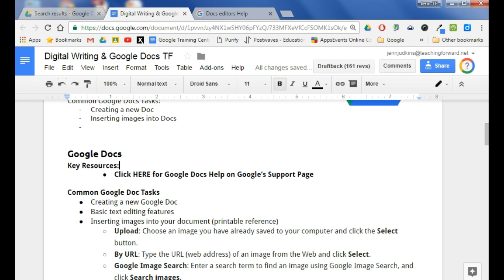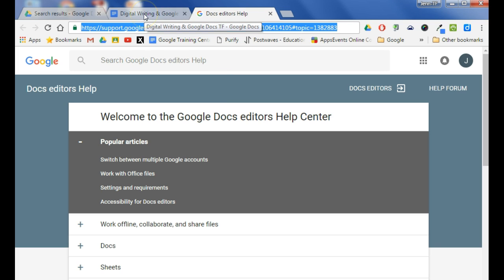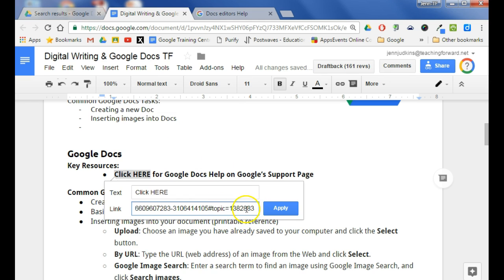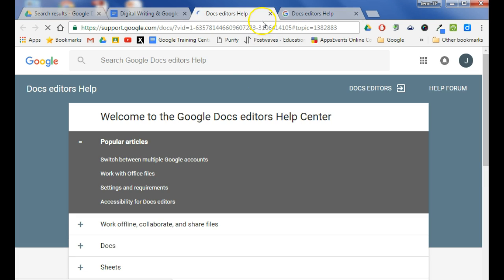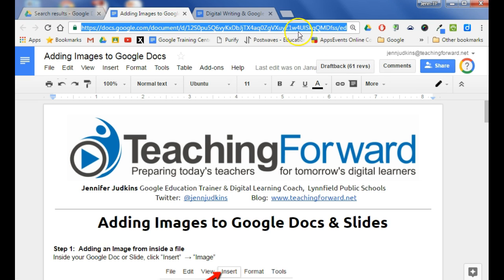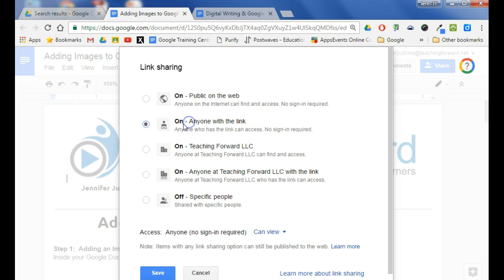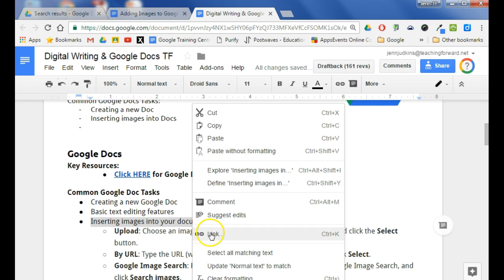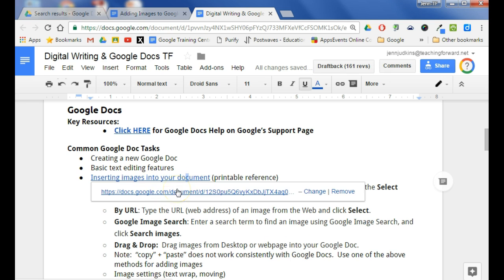Hyperlinking Text in Google Docs G Suite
Go beyond the boundaries of a basic document by making text clickable with hyperlinks that connect users to outside websites or other Google Drive (G Suite) Files.